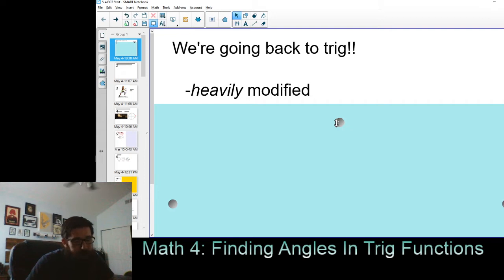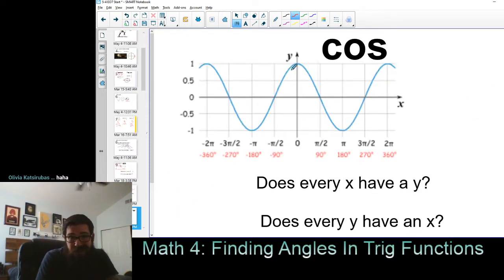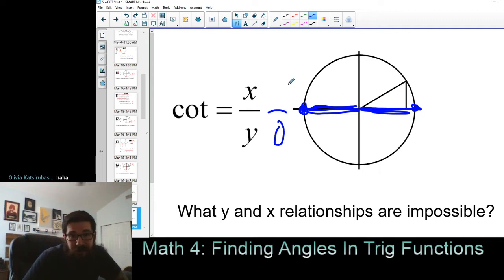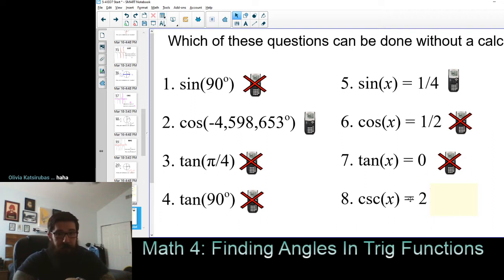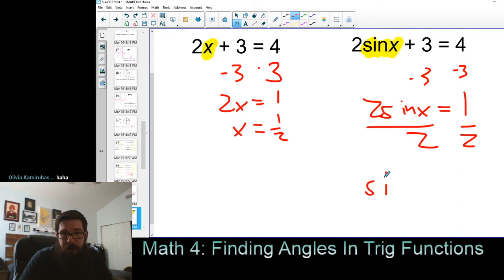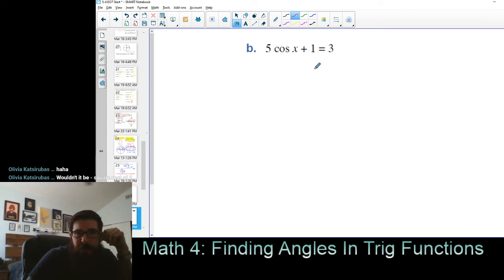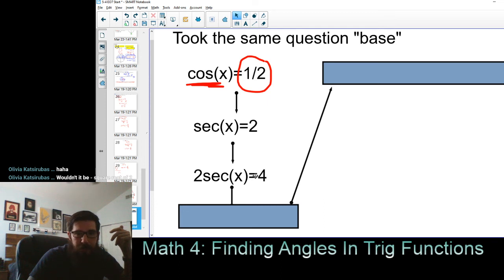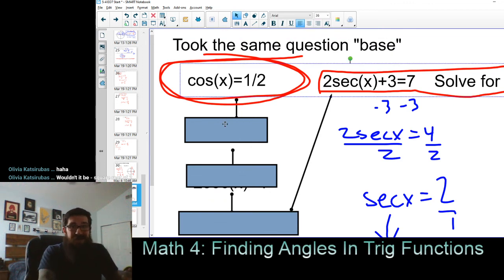Math 4: EO7 Finding Angles in Trig Functions